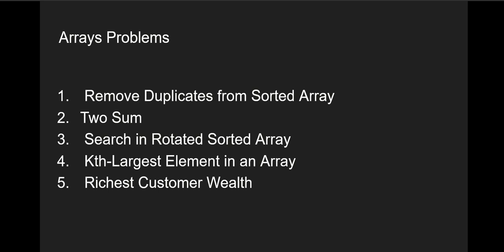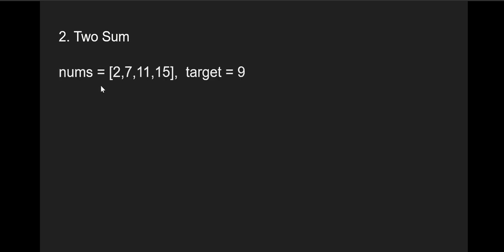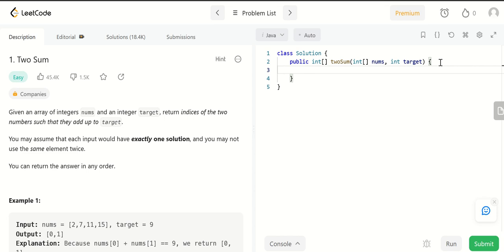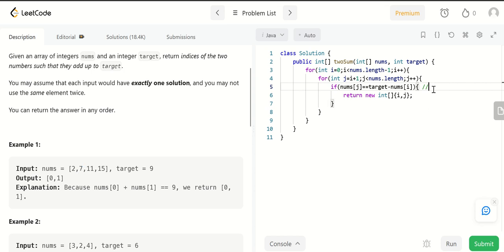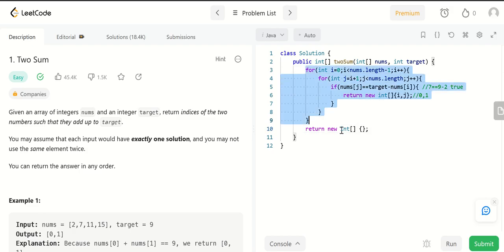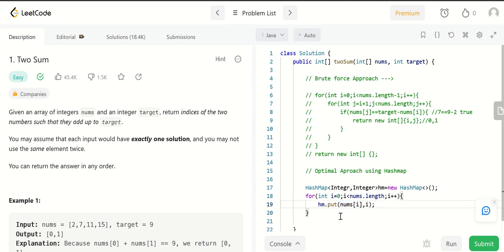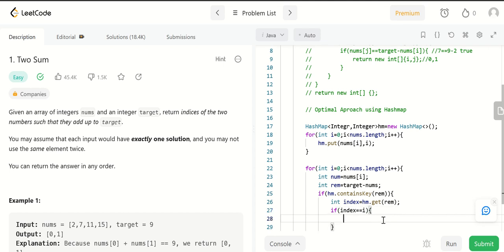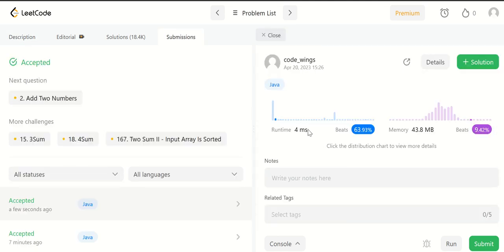1. Two Sum | Leetcode | Arrays